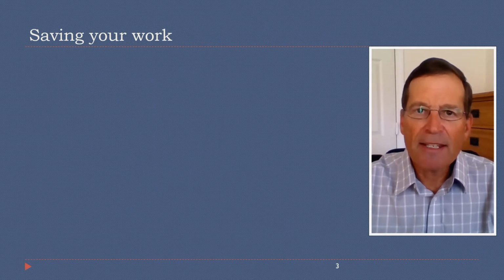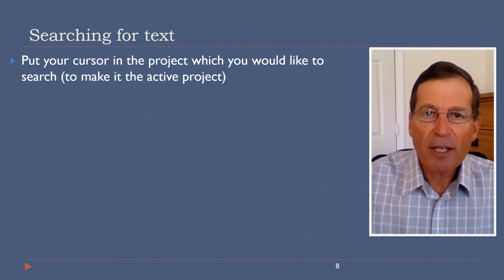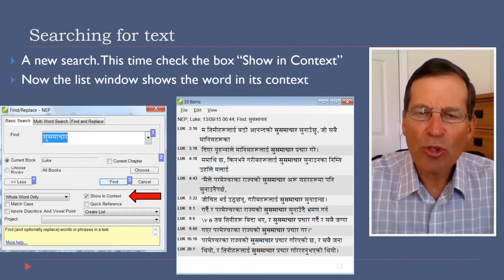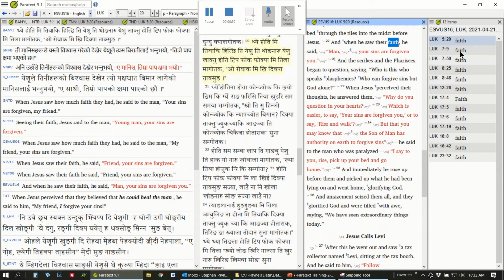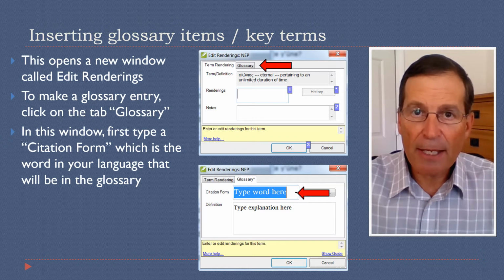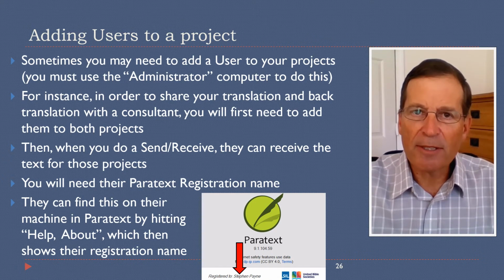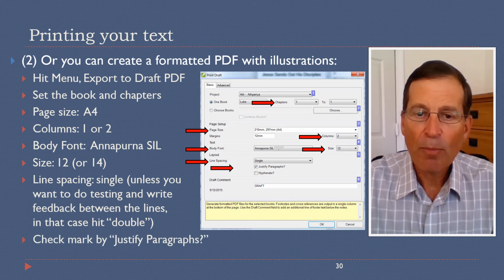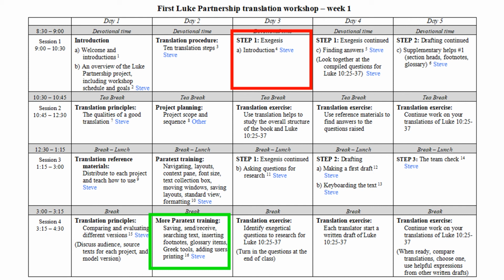08-Paratext Training 2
This class covers additional features in Paratext that are essential for new translators to know.